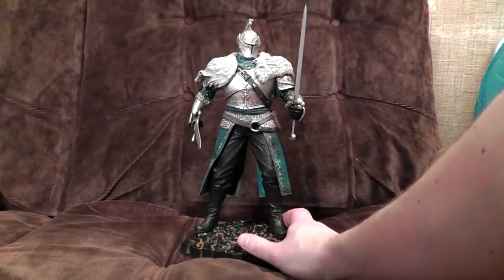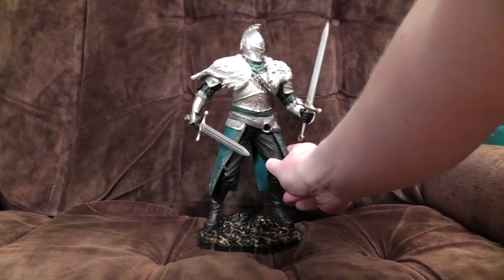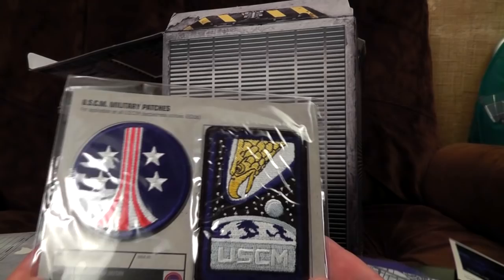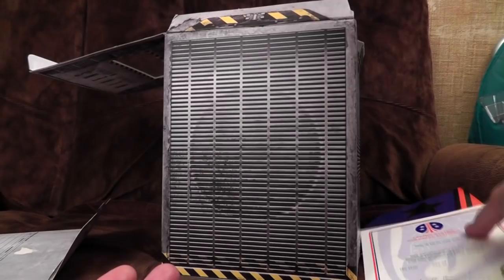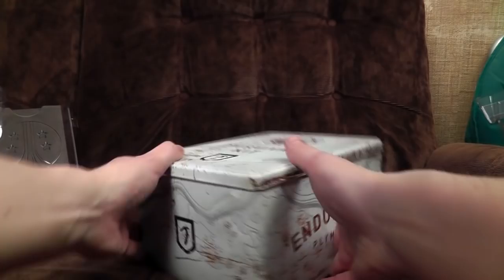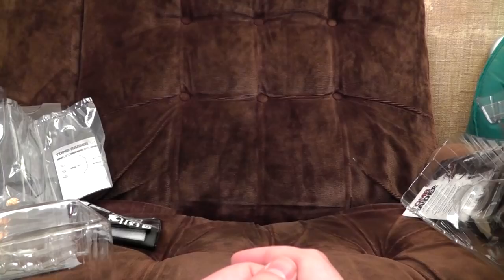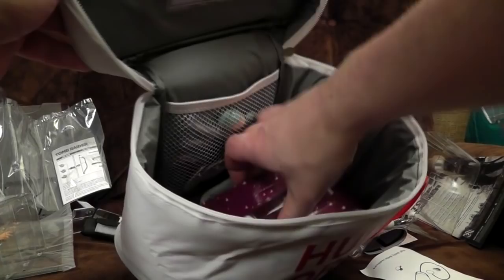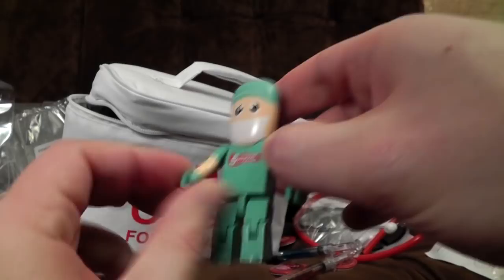Video Game Tat 4: Brown Sofa Edition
Sofa is green if you pre-ordered this video from Amazon!